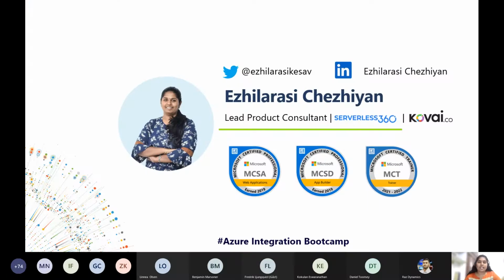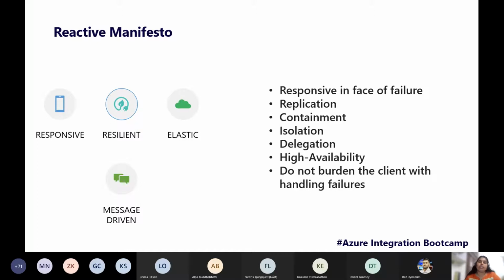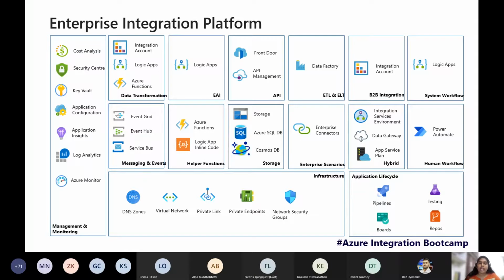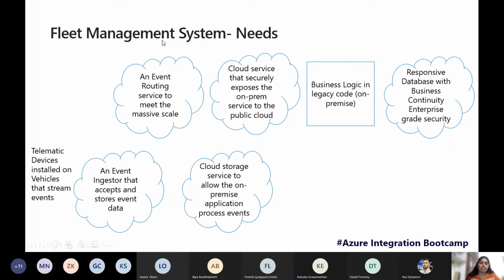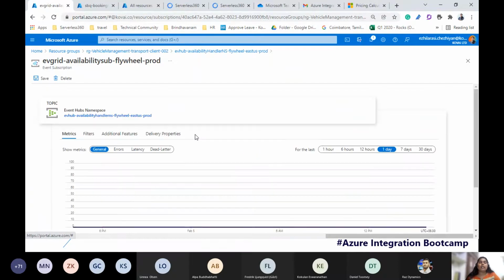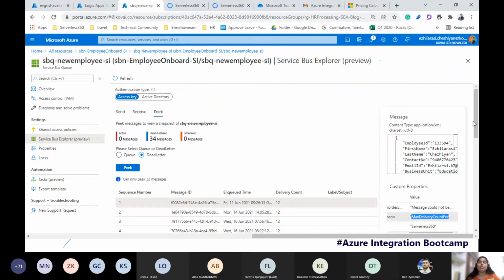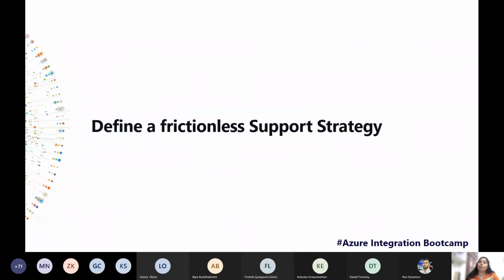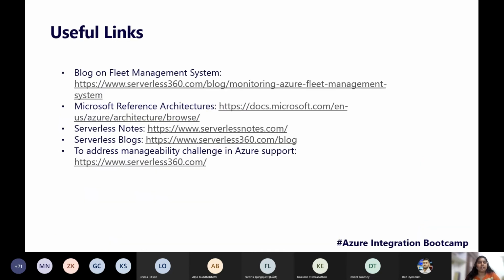The Secret Behind Building a Reactive Azure Integration Application - Automation Summit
End-users of Modern applications are demanding. As the creators of Applications, it is our responsibility to innovate and create a reactive solution that meets the need of the users. Microsoft Azure Integration Services abstract the complexities involved and let us focus on the innovation. In this session, let us pick up a real-time scenario, create the application by choosing the right solutions from the Integration Services offered by Microsoft Azure.